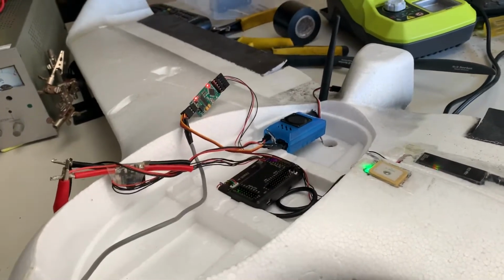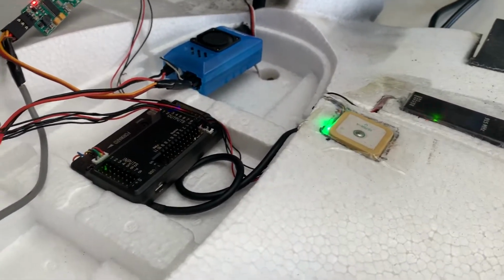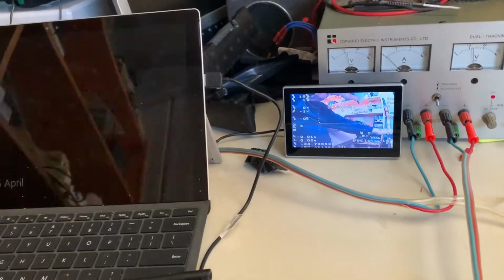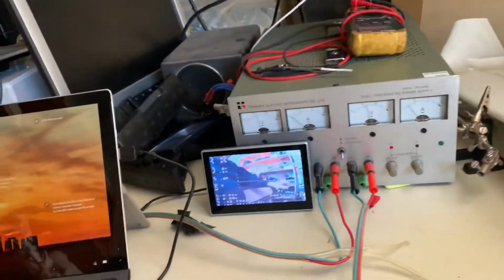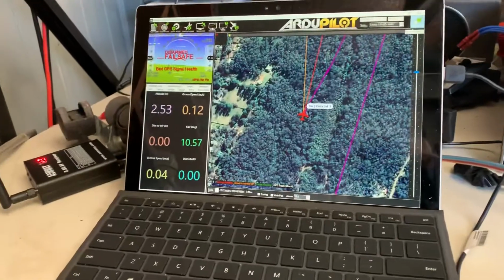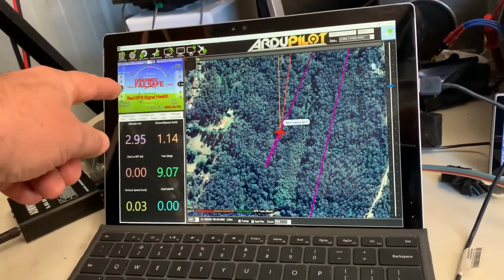FPV for Weather Balloon Flight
Converting drone and model aircraft technology for balloon flight with multi camera views controllable from the ground. We will not be showing the methods used to conduct heat away during the high altitude part of the flight where air densities are about 1% that of sea level, but the setup is shown. This is with old technology about 5 years old in the future we will be using modern Ardupilot / Pixhawk and not this very out of date unit shown in the video. This video was to show what we will be carrying shortly on our flights.